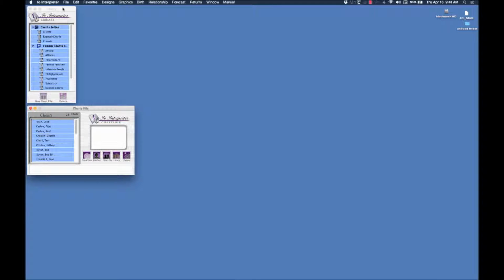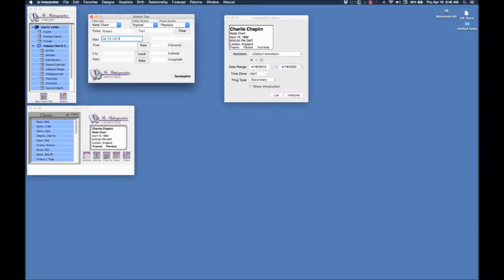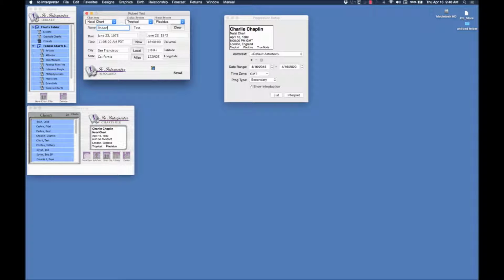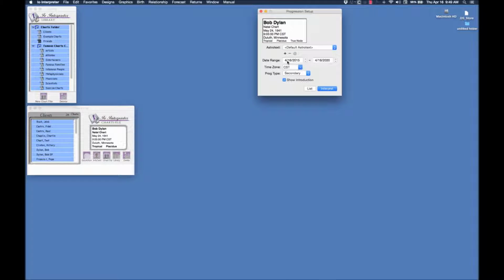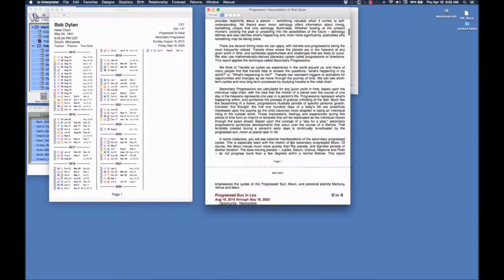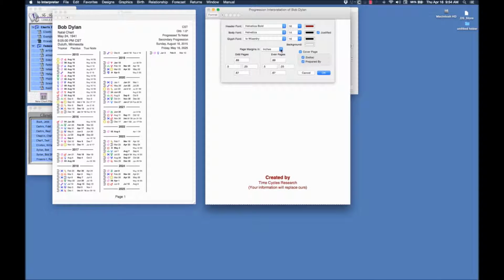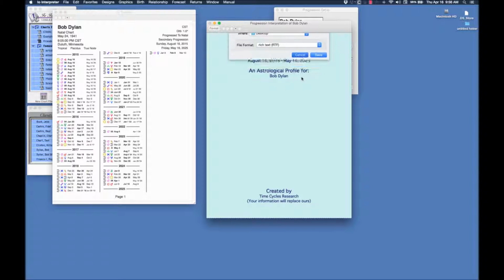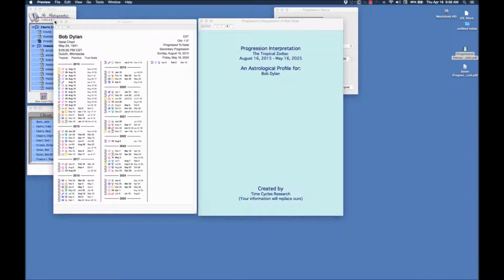Io Secondary Progressions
Creating Secondary Progressions Transit list and interpretation.